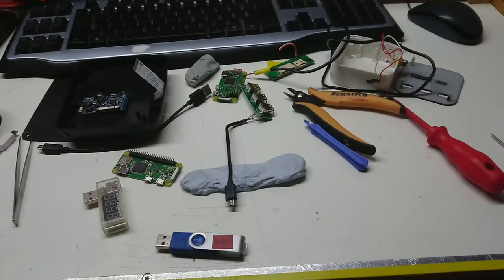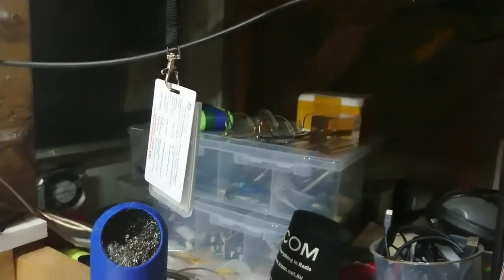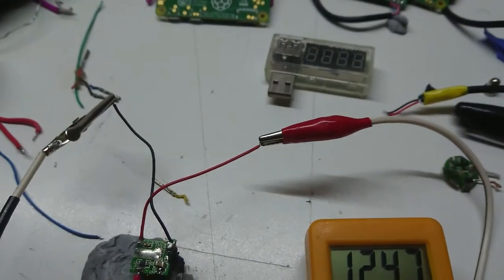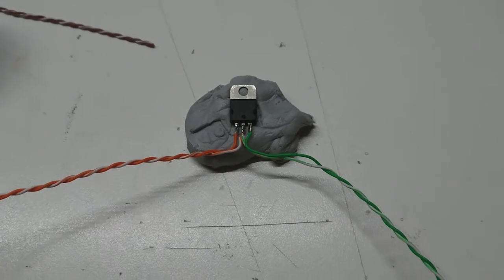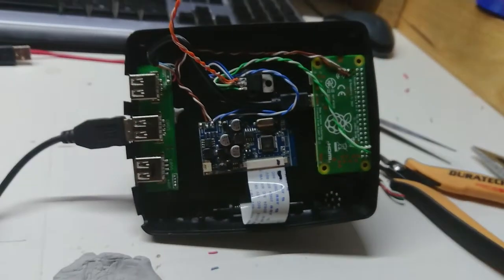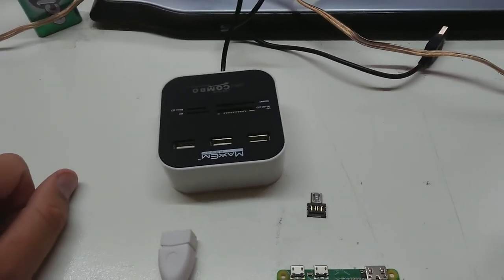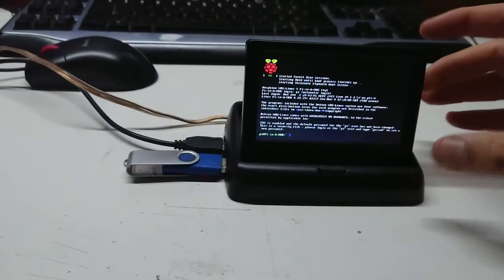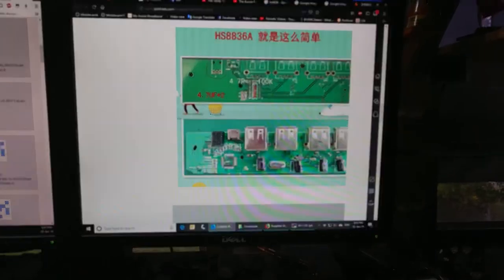Raspberry Pi Zero W inside a 12v reversing camera display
I discovered there was enough room inside an LCD reverse camera display.